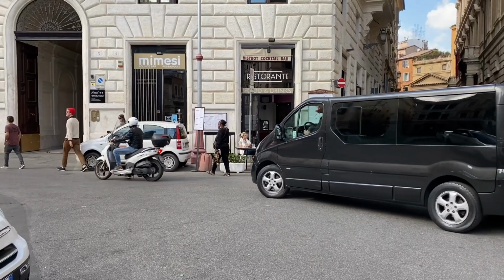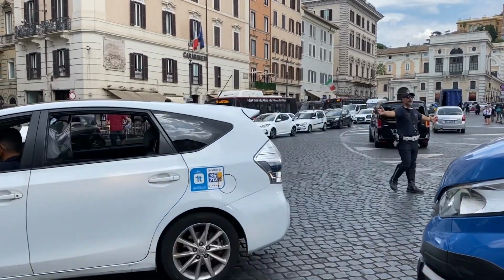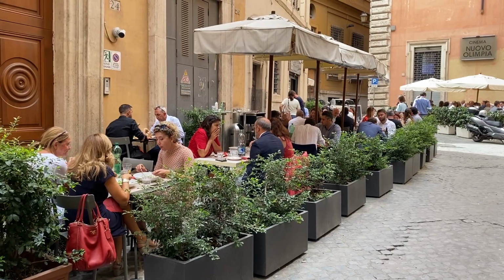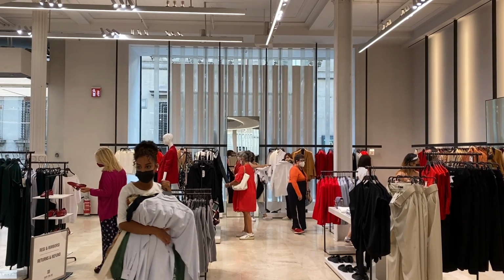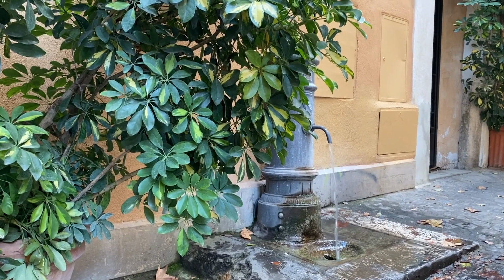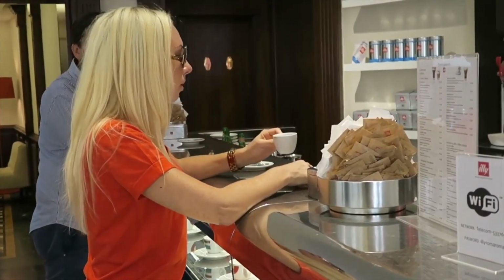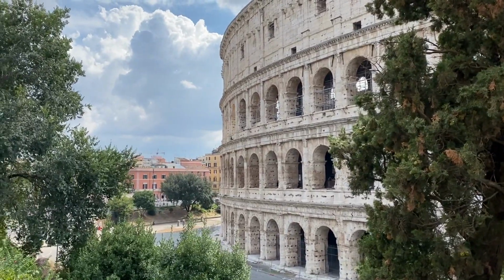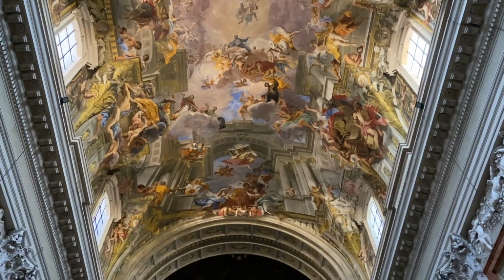HOW TO TRAVEL ITALY ON A BUDGET I Italy Travel Tips and Advice I Budget Travel Tips I Italy Travel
Wondering how to travel Italy on a budget?! In this Italy travel guide I will share with you all the budget travel tips when it comes to traveling Italy, no matter which Italian city you plan on visiting - Rome, Venice, Florence, Milan, etc. If you travel on a budget and budget travel is important to you, these travel tips will be useful for the next time you visit Italy. I moved to Rome many years ago and during this time accumulated so many Italy travel tips and advice that I will share with you in this Italy vlog. Thanks to these budget tips, you will learn what to eat in Italy, things to do in Italy, things to do in Rome, when to travel Italy, tipping in Italy, Rome on a budget and much more! This travel advice will definitely come useful during your next Italy travel!

TO BOOK FOOD TOURS IN ROME:

Truly Italian! Day Food Tour
Truly Italian! Evening Food Tour

For more ITALY TRAVEL TIPS:

HOW TO Travel ITALY BY TRAIN: MUST-WATCH Before You Travel to Italy! I Italy Trains I Italy Travel

BEST CHEAP EATS IN ROME ITALY - You MUST Try This Pasta in Rome! Italian Food I Italy Travel

ROME TRAIN STATION - Everything You MUST Know Before Traveling to Rome I Roma Termini I Rome Travel

HOW TO SEE FLORENCE IN ONE DAY - Your PERFECT Travel Guide! I Florence, Italy I Italy Travel

10 BIGGEST MISTAKES PEOPLE MAKE WHEN PLANNING A TRIP TO ITALY - TOP Travel Tips! I Italy Travel

HOW SAFE IS ROME IN 2025 - Watch Before Traveling to Rome! I Rome Travel Guide I Rome, Italy

THINGS TO KNOW BEFORE YOU TRAVEL TO ROME - TOP 10 Local Tips! I Rome Travel Guide I Rome, Italy

WHAT TO DO IN ROME THAT NOBODY KNOWS! - MUST-WATCH Before You Travel to Italy I Rome Travel Guide

For all the babes who create their own life trends.

While we do our best to research the content we present, we cannot guarantee the accuracy of the information in our videos and it may contain our opinions. Nothing in our videos is intended to serve as advice.

We frequently discuss topics related to travel. Your experience with the same providers mentioned may differ from that depicted on our videos.

All information is provided "as is" without any representations or warranties, express or implied. You understand and agree that you are fully responsible for your use of the information provided in our videos. We make no representations, warranties, or guarantees. You understand that results may vary from person to person. We assume no responsibility for errors or omissions that may appear on the Website.